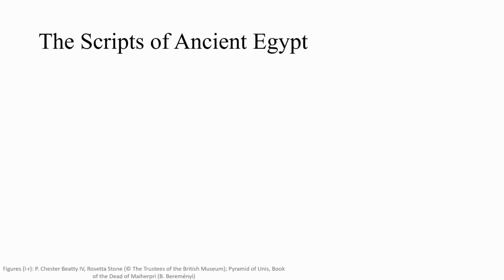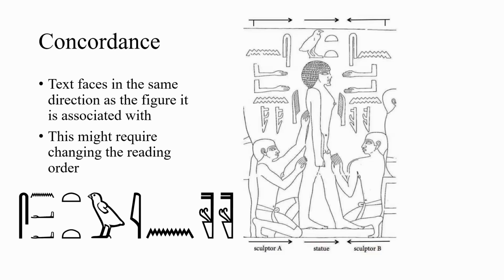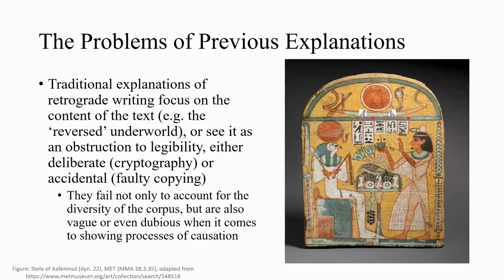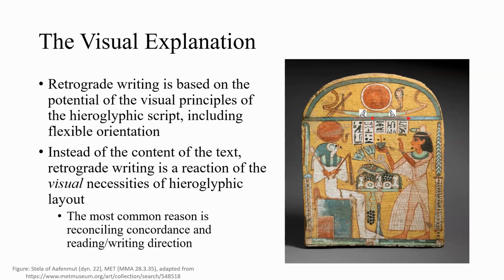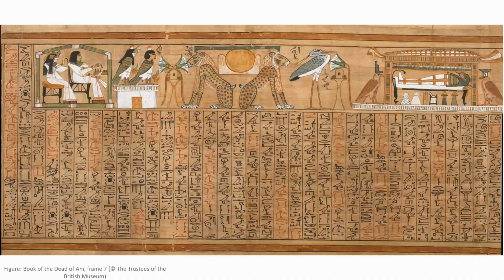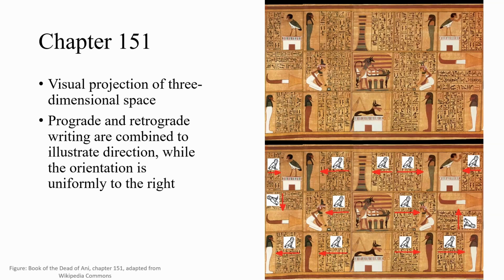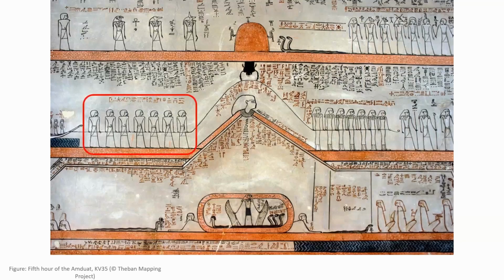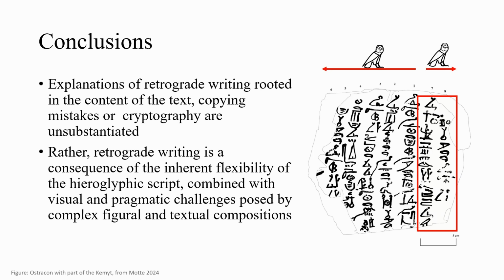Bálint Berémenyi - Retrograde Writing in Egyptian Hieroglyphic: A Visual and Spatial Phenomenon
This presentation was part of the VIEWS conference Writing as Visual Engagement (WAVE 2) held on 26-29 March 2026.

MPhil student Bálint Berémenyi presents a new theory on how retrograde writing in Egyptian works.

VIEWS is funded by UKRI Frontier Research Grant, no. EP/X028240/1